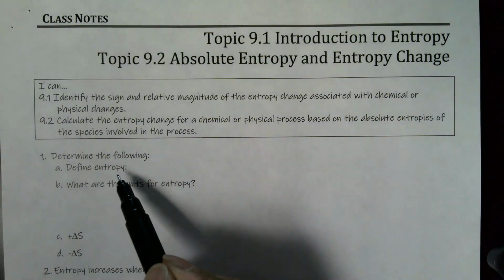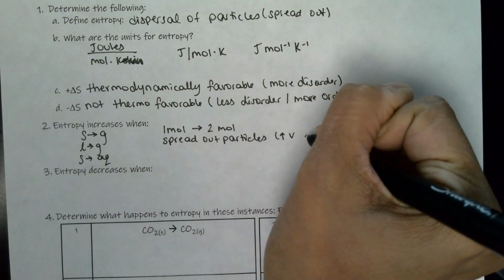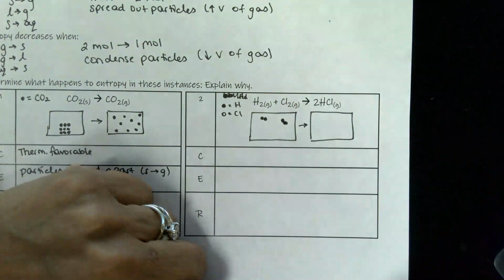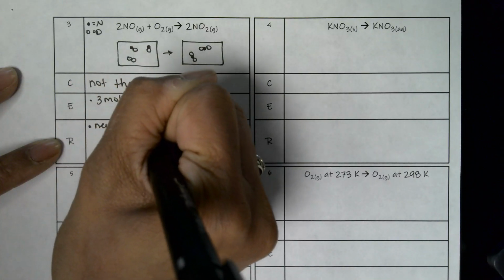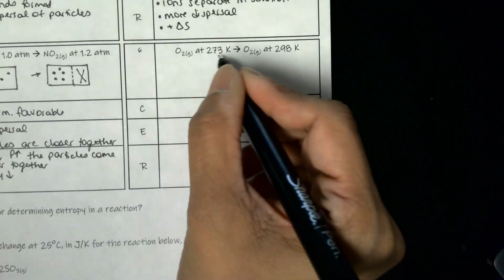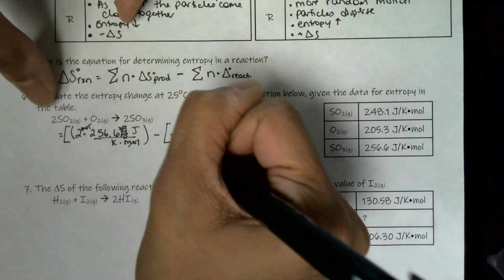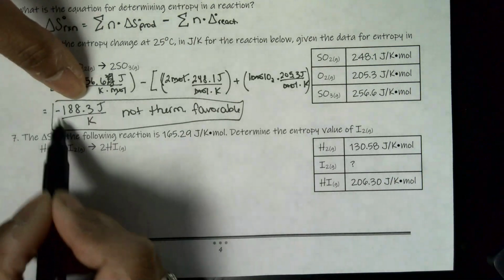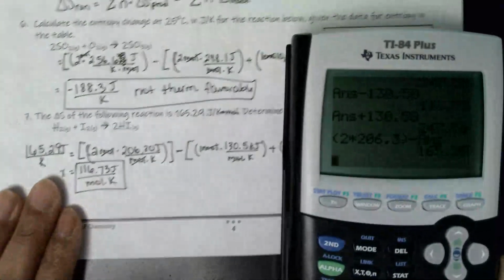Topics 9.1 and 9.2